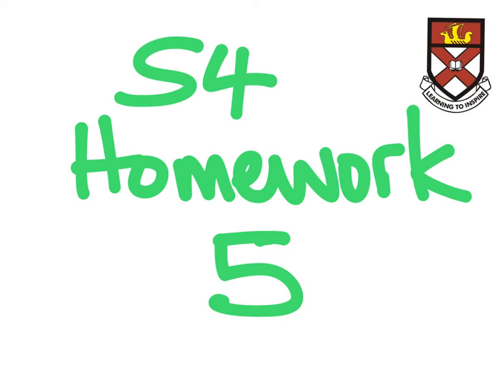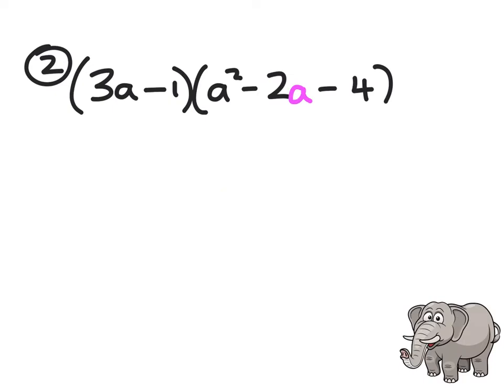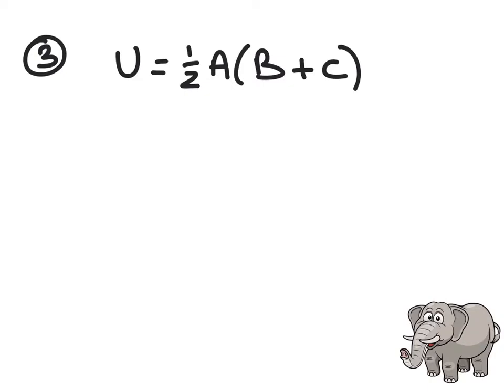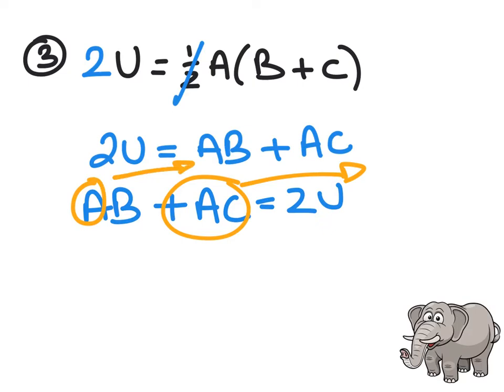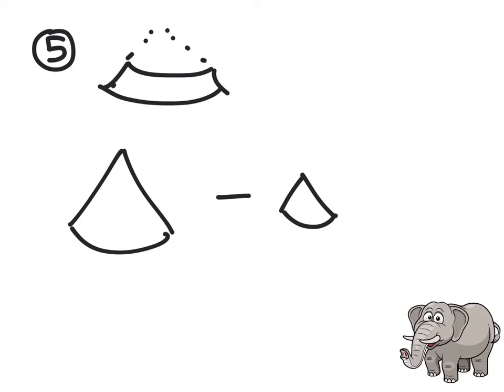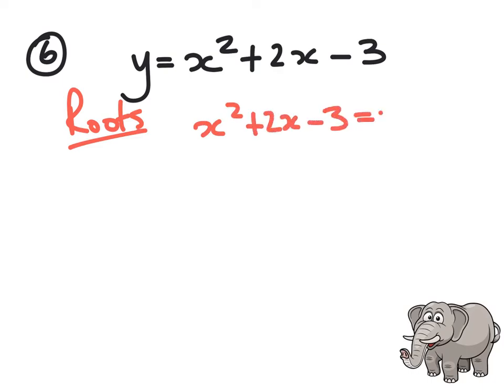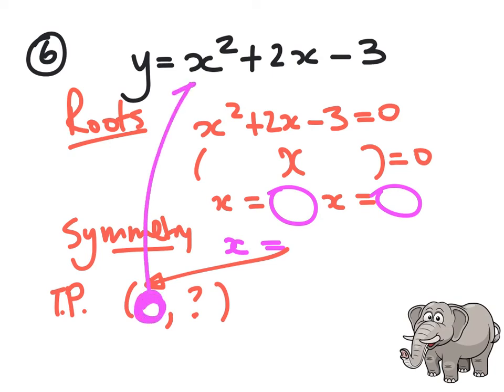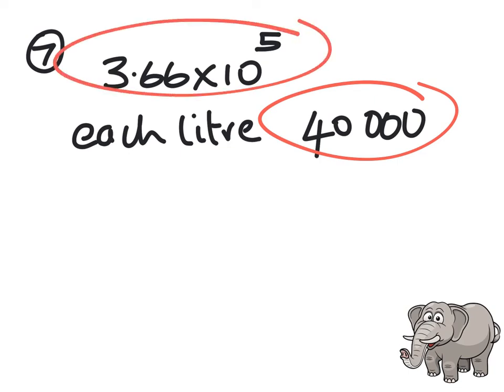S4 18-19 Homework Sheet 5